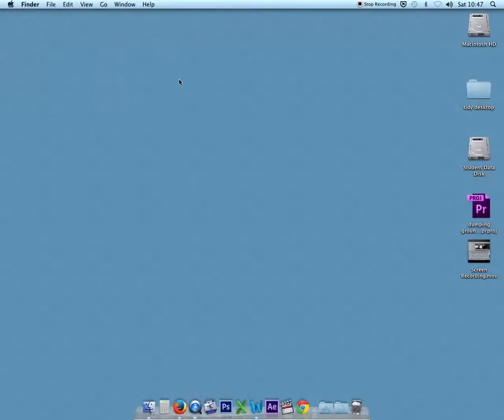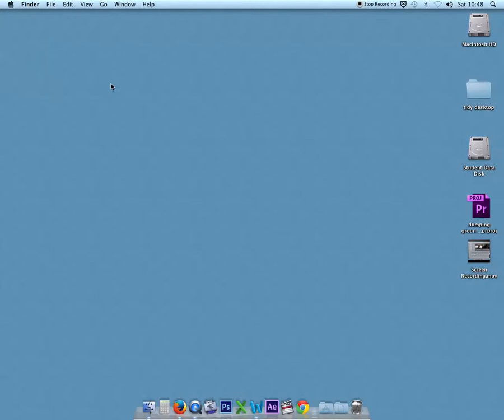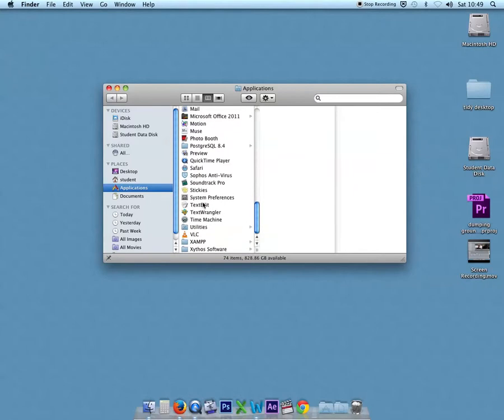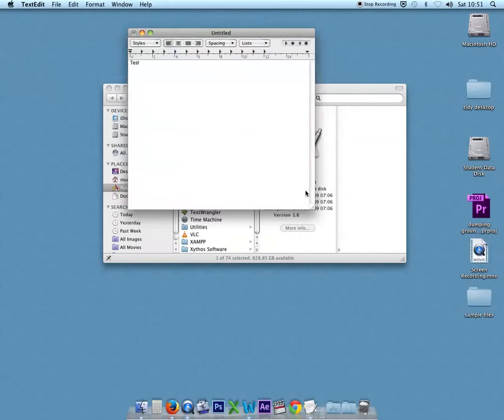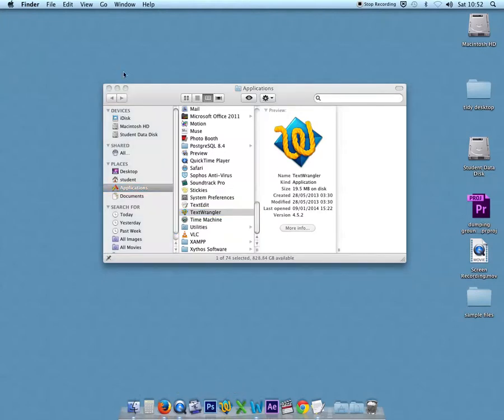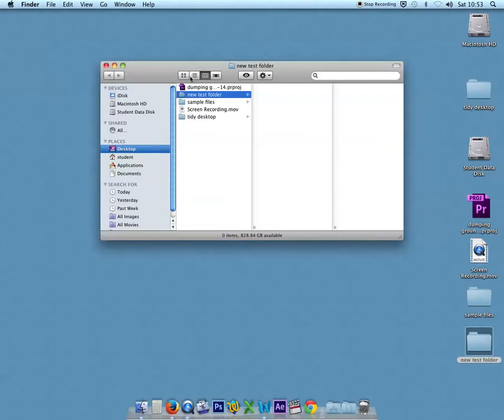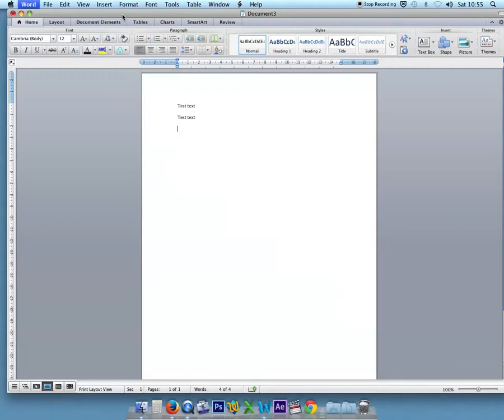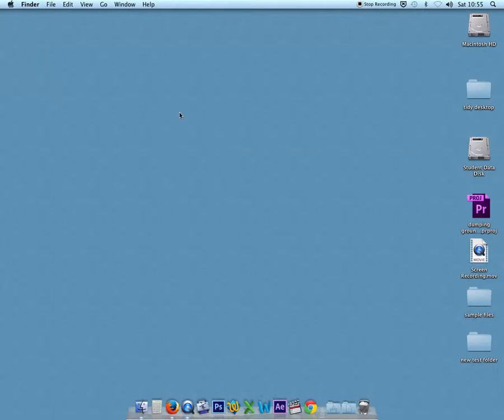1 mac interface